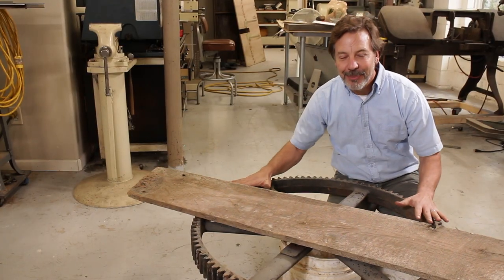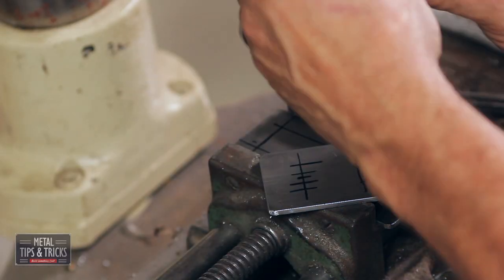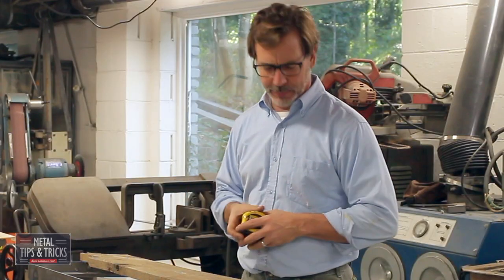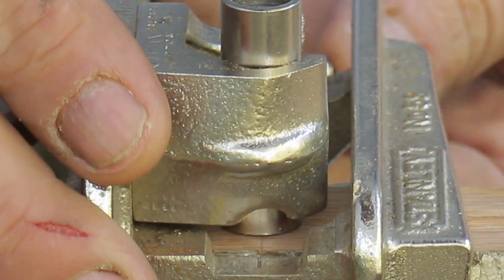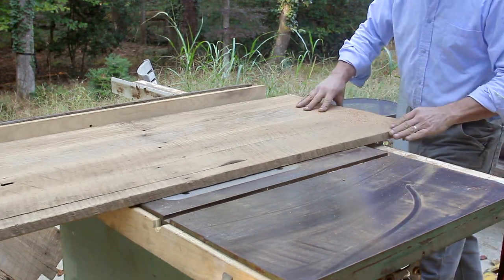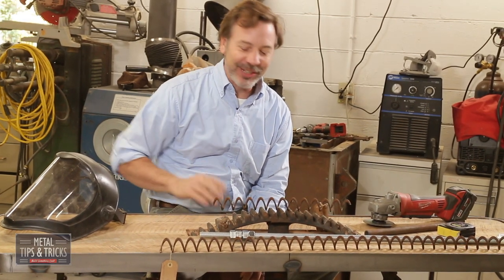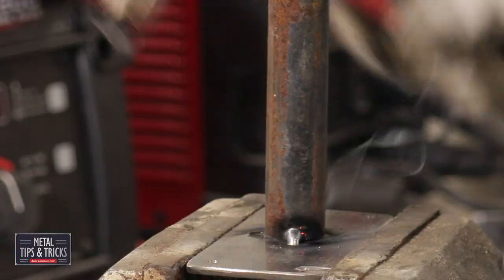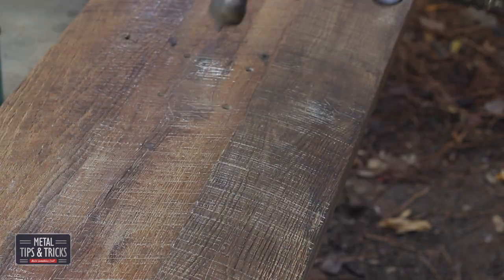How to make a table using a gear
How to make a table using a  gear.  In this video I reclaim an old gear an some 150yr old barn-wood to make a very unique console table. Join me in this video were I'm going to  be cutting, bending, welding, and turning steel, and for a bonus,  I'm going to  through in some wood working technics in how to work with old barn wood. I hope you enjoy the video.

Facebook...DaleDerry (Metal Tips and Tricks)